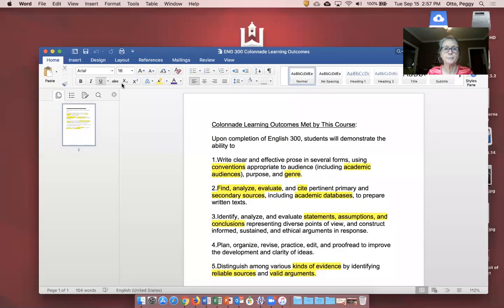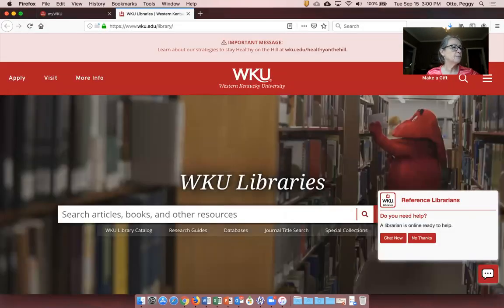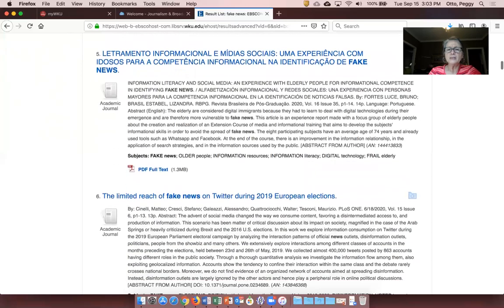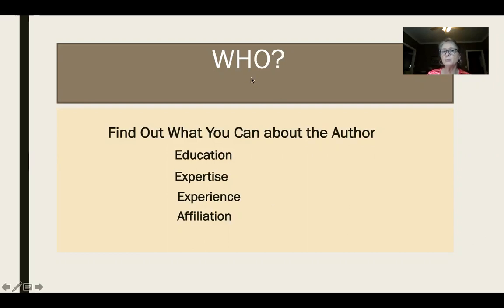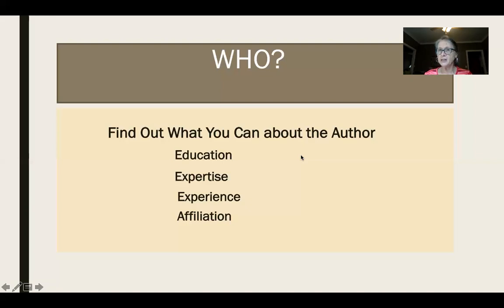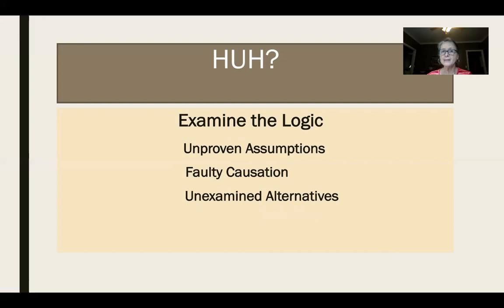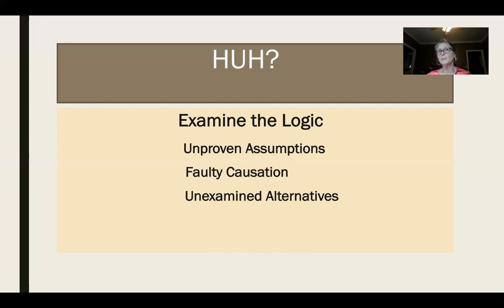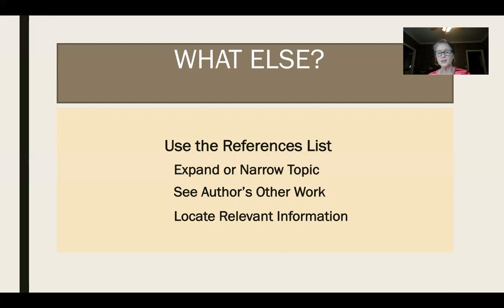ENG 300 Rhetorical Analysis and Evaluating Sources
In this mini-lecture, Dr. Otto discusses how the elements of rhetorical analysis guide the selection and use of sources in research.